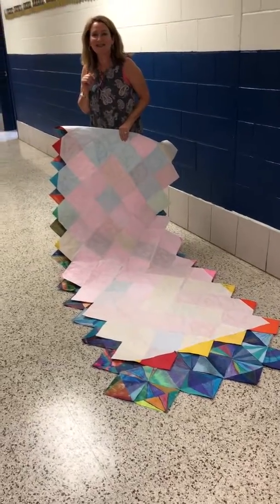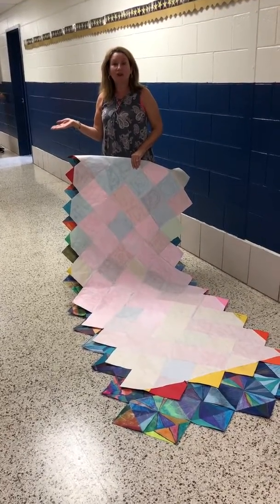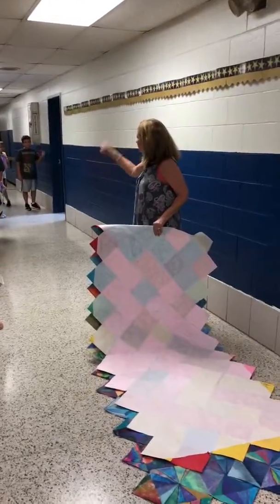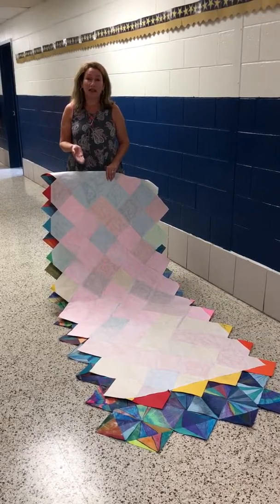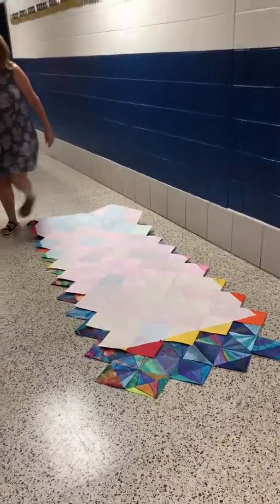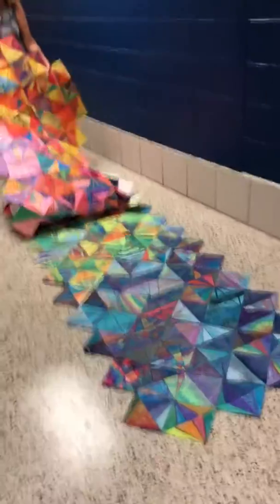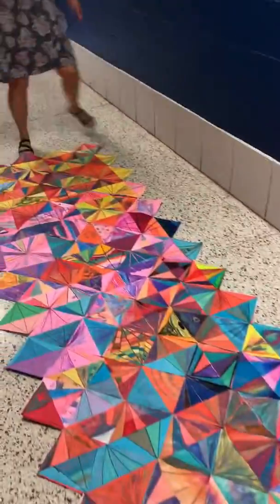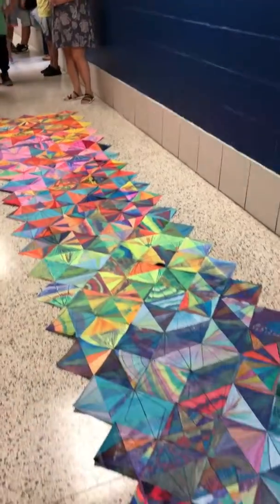Shine Bright Like A Diamond artwork